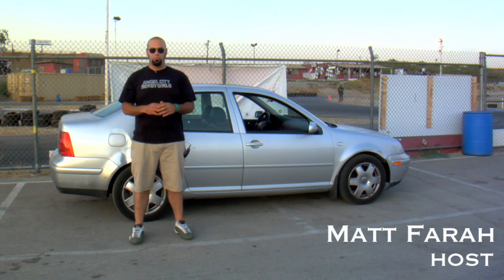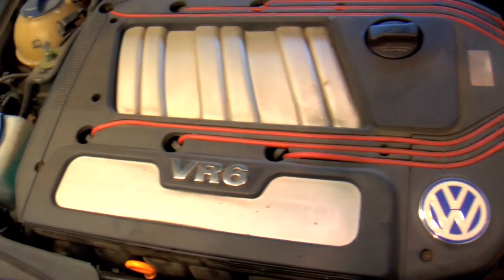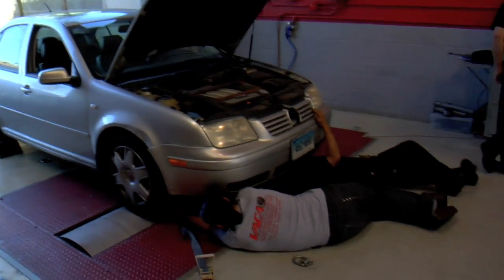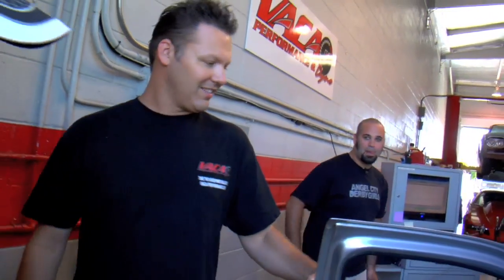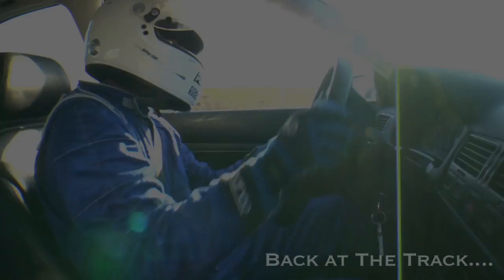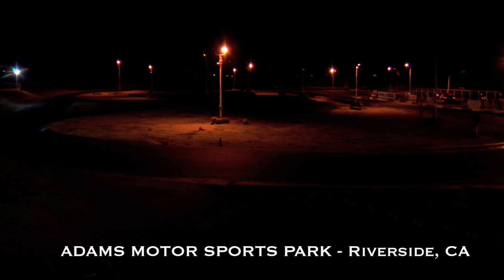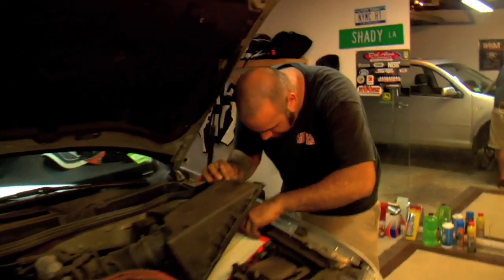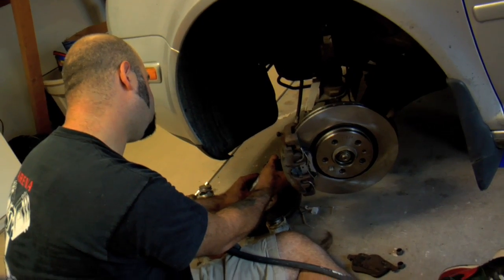How to Improve Your Old Car's Performance - Part 1/3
The Smoking Tire gets all scientific in this episode, trying to discover exactly how much power can be unlocked from an old car simply by performing routine maintenance.